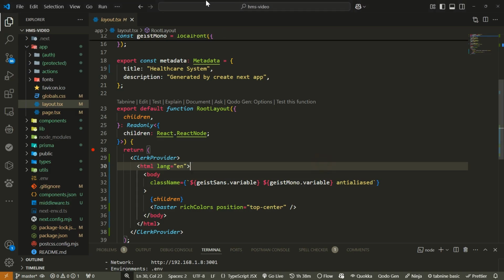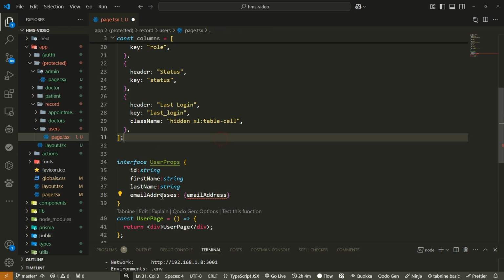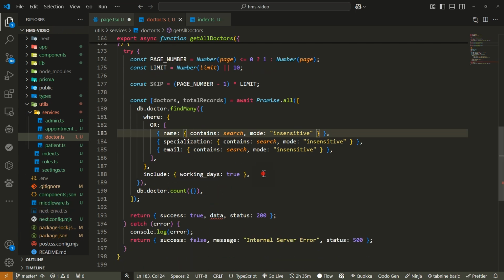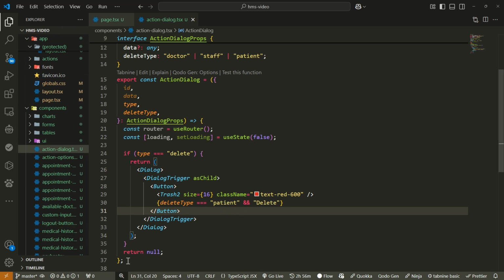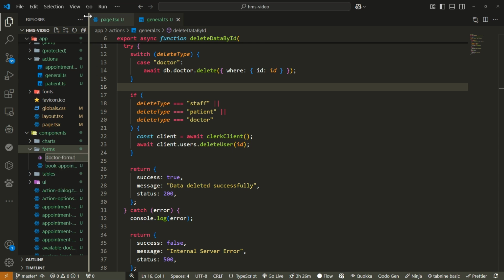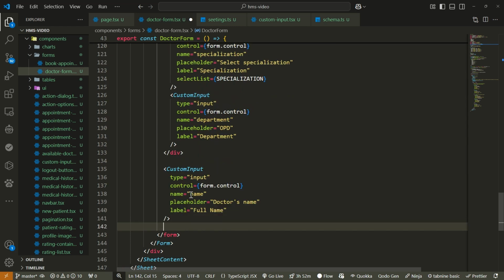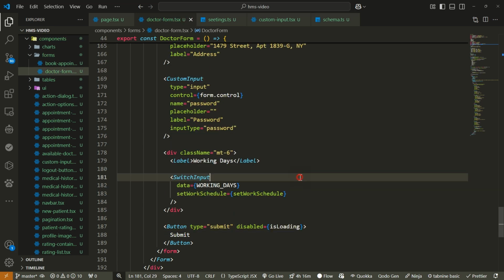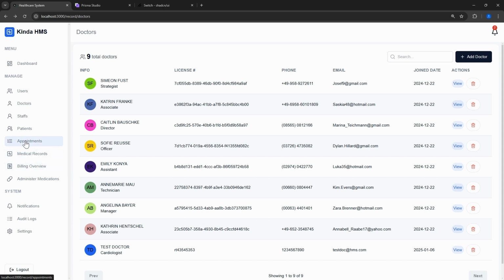Build a FullStack Healthcare System with ReactJs | NextJs & Typescript - E06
Timestamps👇
00:00:00 - Intro
00:00:37 - Admin Dashboard
00:18:44 - Users List
00:32:45 - Doctors List
01:19:57 - Add Doctor Form
02:18:23 - Outro